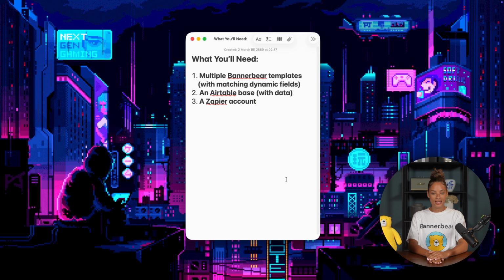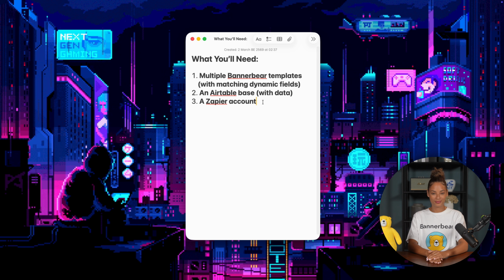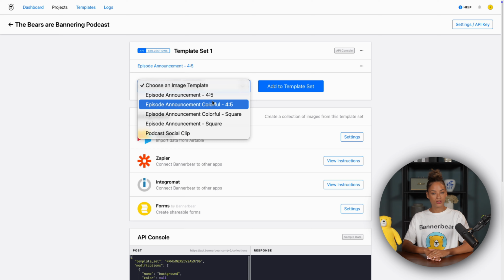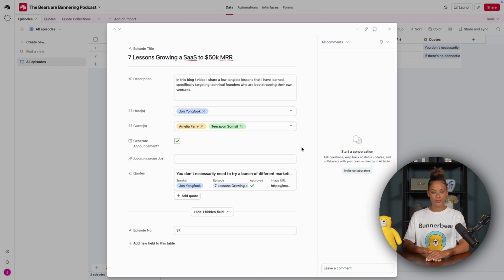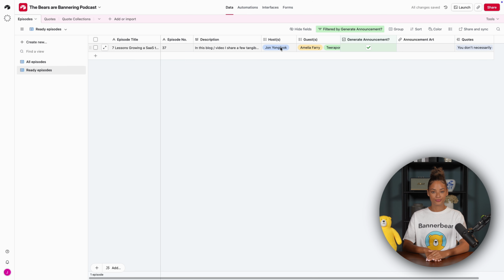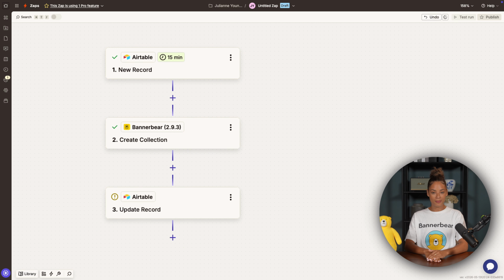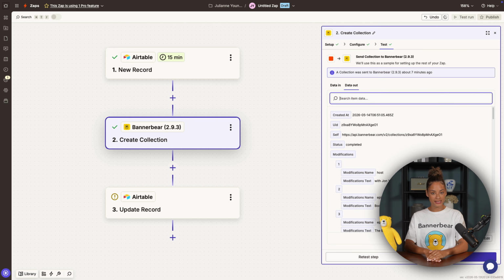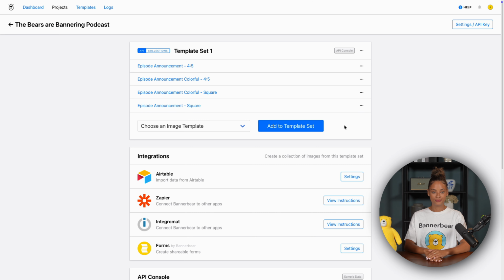Automate Your Image Variations in Under 30 Minutes (No-Code Tutorial)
Stop wasting hours resizing and tweaking the same design for every platform. In this tutorial, you'll learn how to use Bannerbear, Airtable, and Zapier to automatically generate all your image variations at once — no code required.

Design your templates once, group them into a set, and feed them data from Airtable. Every time you check a record, a full image collection generates and stores itself right back in your base — ready for Instagram, TikTok, Facebook, LinkedIn, and beyond.

What you'll need:

• Multiple Bannerbear templates with matching dynamic fields
• An Airtable base with your content data
• A paid Zapier account

What you'll learn:

• How to create a Bannerbear Template Set
• How to set up your Airtable base for automation
• How to build a 3-step Zap to generate and store images automatically

Setup takes under 30 minutes. Let's build.